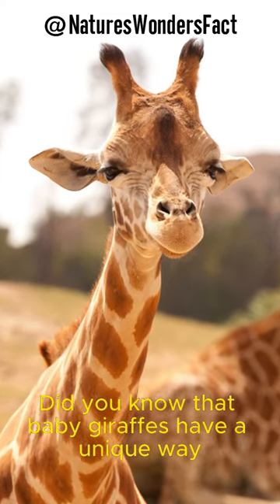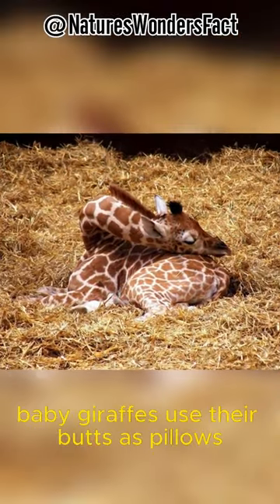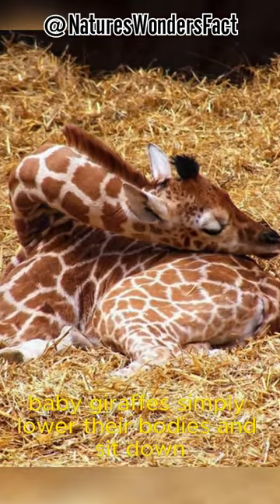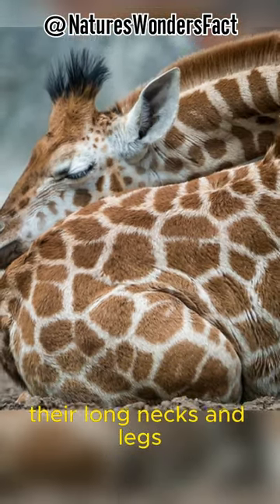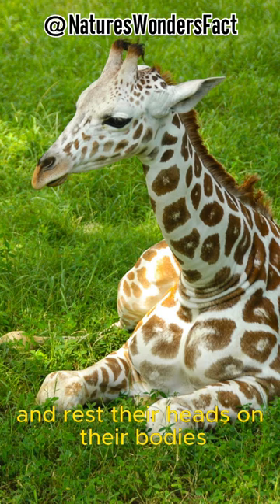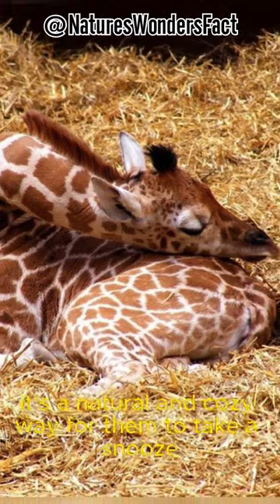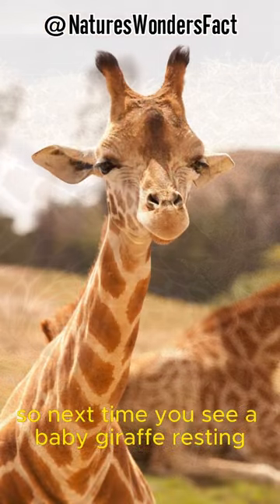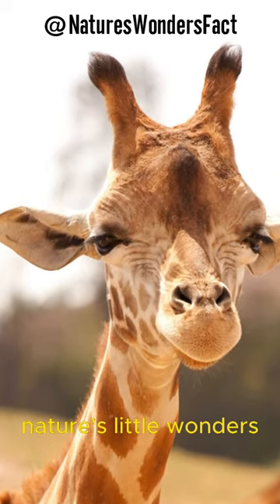Baby giraffes use their butts as pillows? - Nature Facts - Baby Animal Facts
Did you know that baby giraffes have a unique way of getting comfy during their nap time?

Baby giraffes use their butts as pillows!

"That's right! When it's time to rest, baby giraffes simply lower their bodies and sit down."

 "Their long necks and legs allow them to reach the ground comfortably."